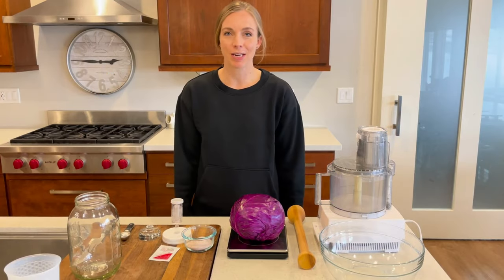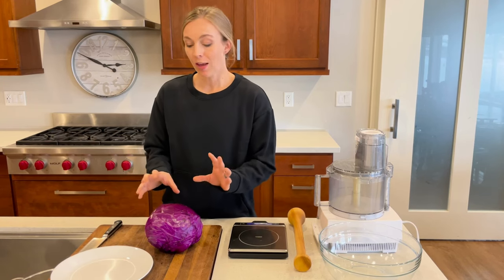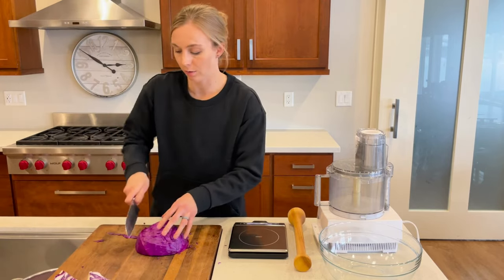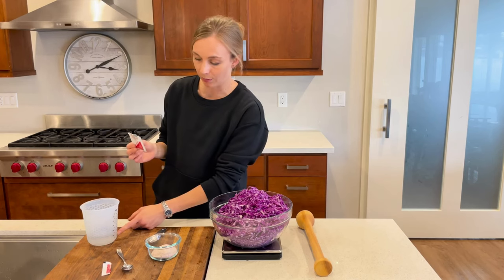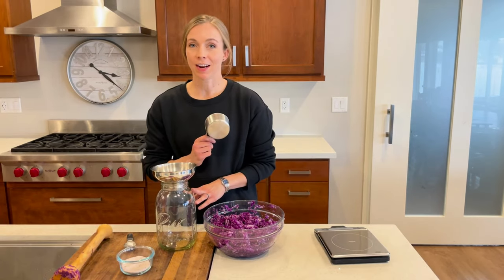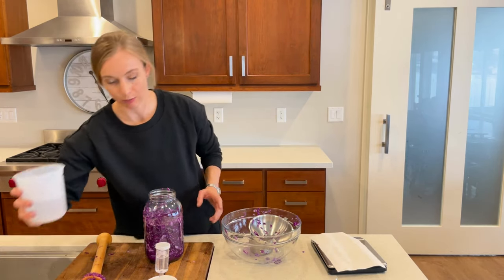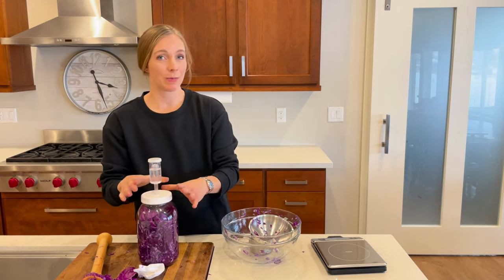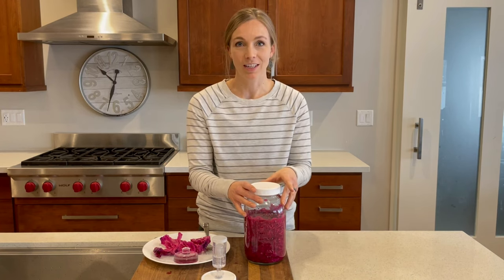How to Make Fermented Red Cabbage (2023)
How to make Fermented Red Cabbage

In this video, I show you how to make Fermented Red Cabbage step by step.  Fermented vegetables have helped improve my health and this is one of my favorite recipes to make and keep on hand in my fridge.  Fermented vegetables are full of probiotics and they are an ancient method of preservation too.  I'm excited to share this recipe with you! Enjoy!

Kraut Pounder
Fermentation Lid
Fermentation Weights
Half Gallon Jar
Cutting Edge Cultures
Redmond Real Salt

Click on the blog link for a full written recipe with links to supplies